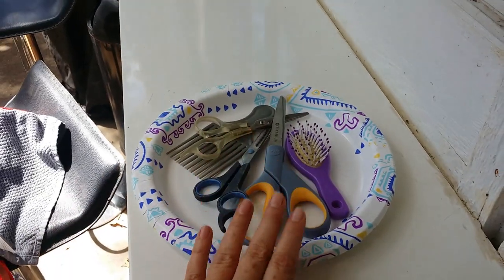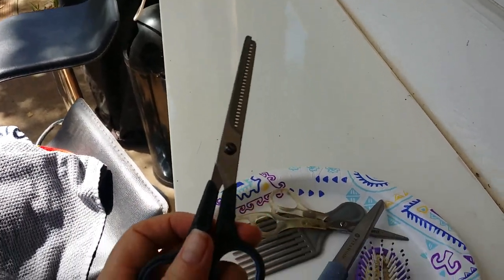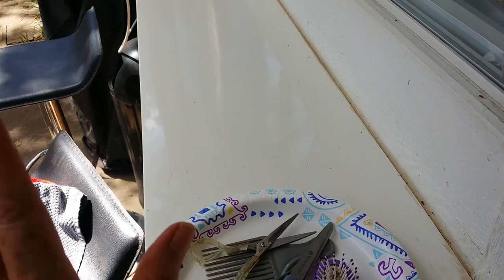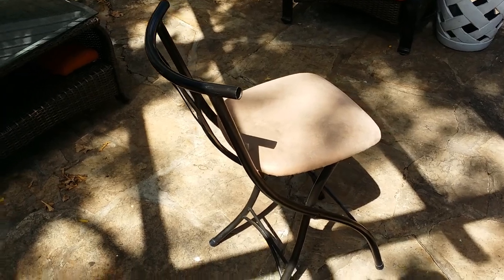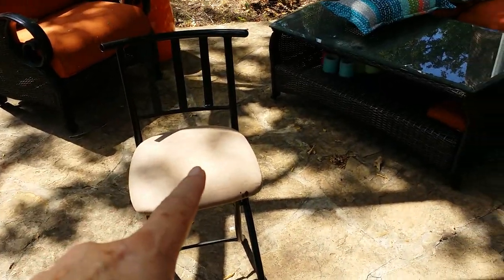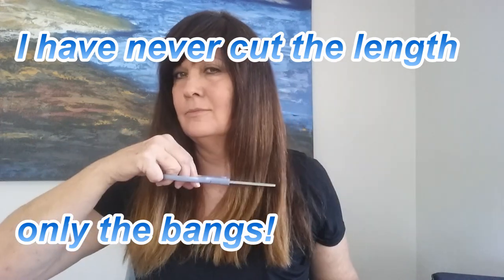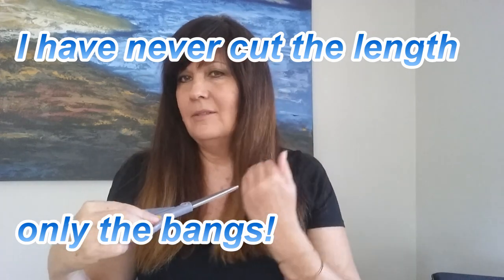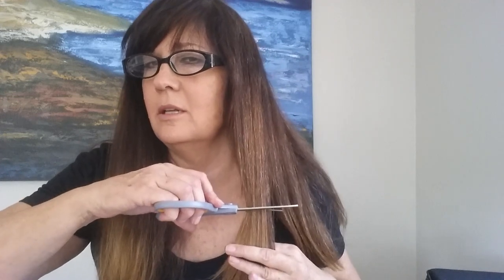PTSD and Scissors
Didn't know I was going to film and cut my hair today. It just feels good to feel good. :)
Not monetizing for now... just not feeling it.